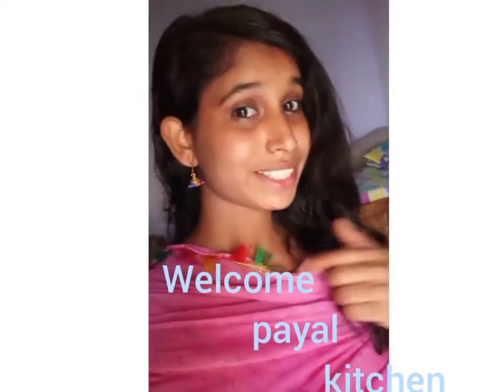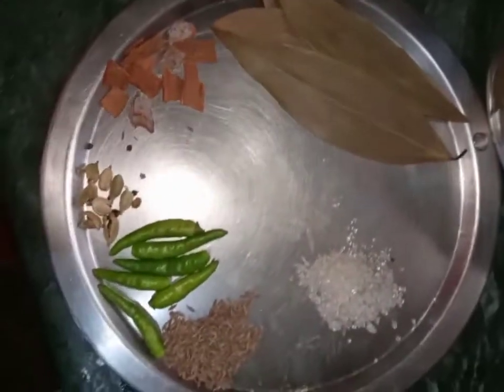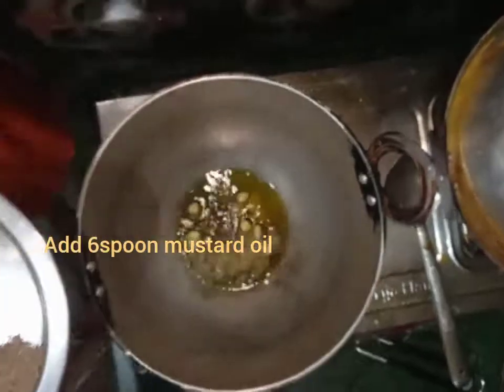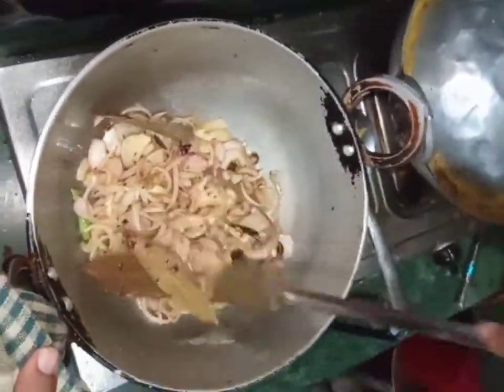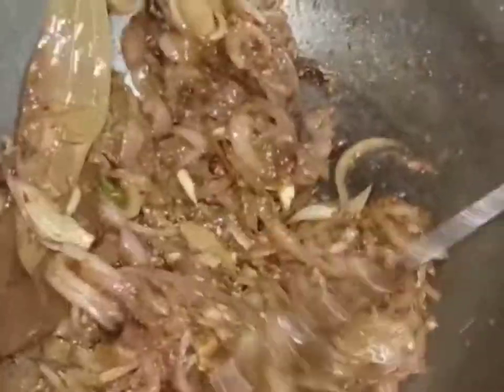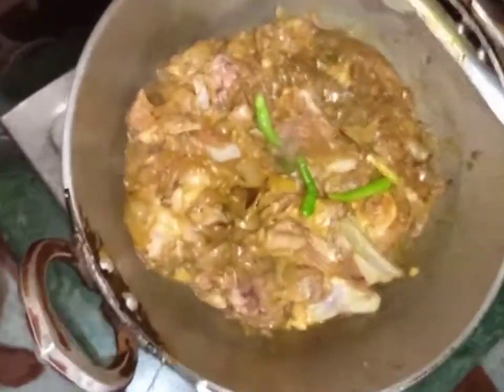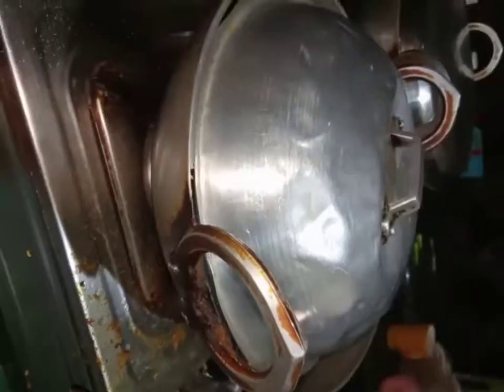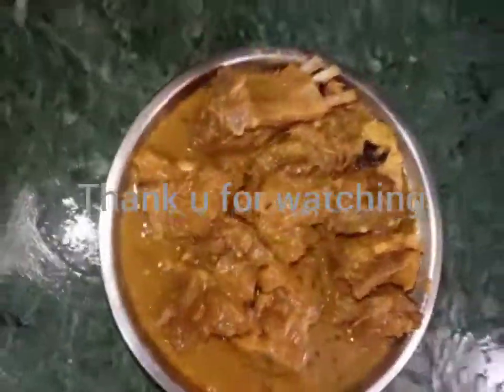Mutton in pan in English..